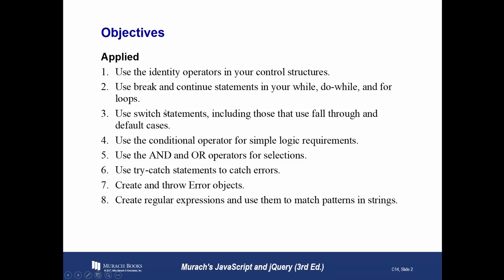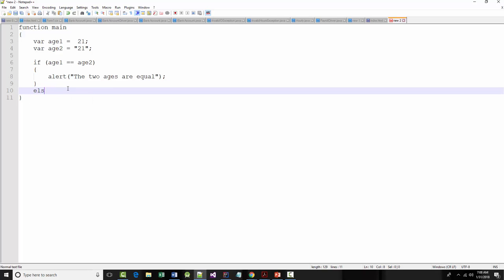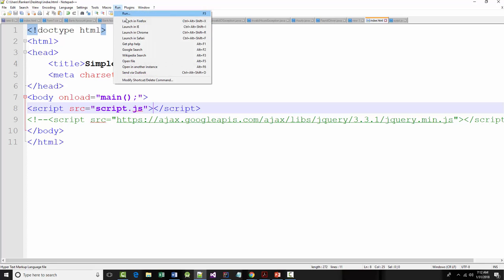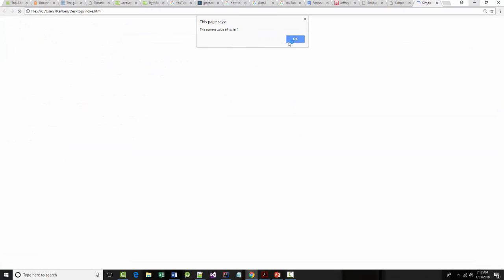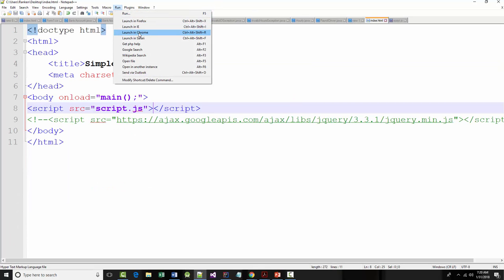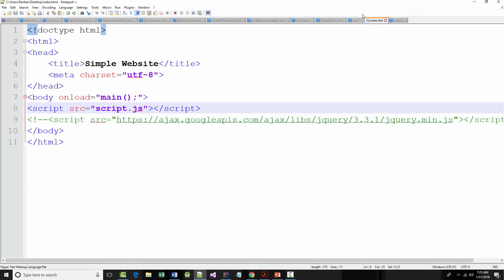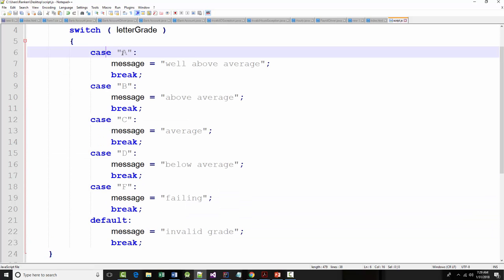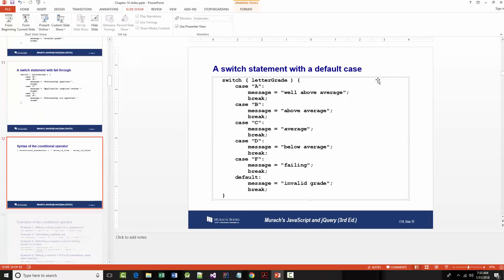AWD1000 - Murachs JS & jQuery - Chapter14 - Part01 - PPTs